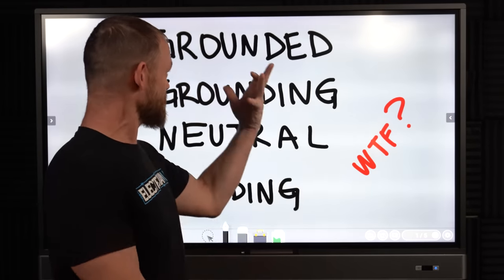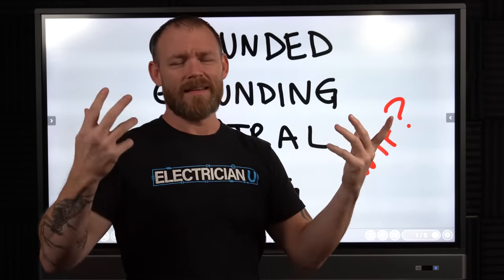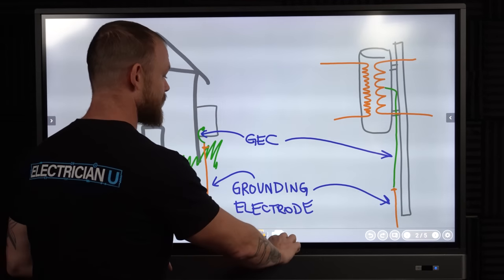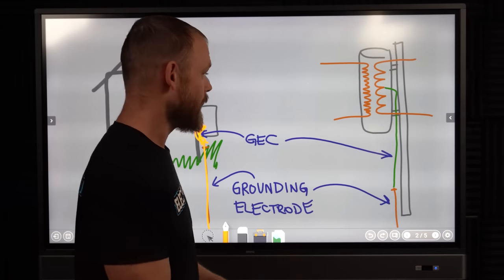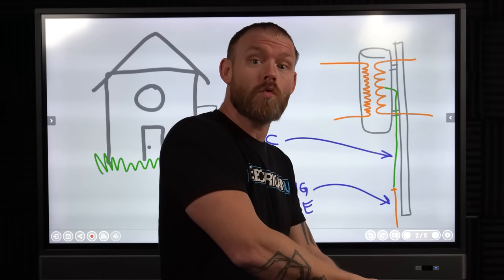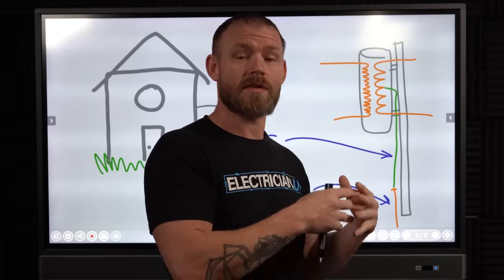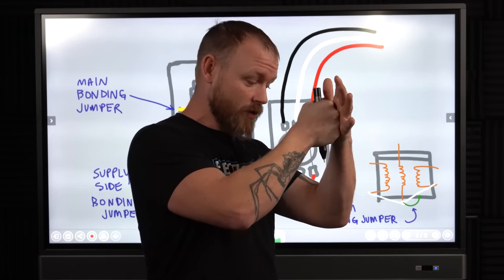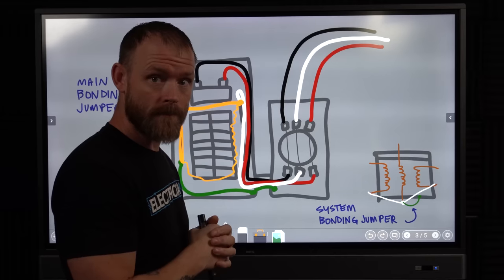What is the Difference Between Grounding, Bonding and Neutral?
When it comes to terms of the trade, nothing gets more misunderstood or confusing as the terms Grounding, Bonding, and Neutral. They seem to be used interchangeably back and forth and can even confuse many journeymen. In todays episode, Dustin defines these terms and brings some clarity to each one.

-Audio lessons
-Forum

-State Approved
-Video Based

-2017, 2020, and 2023 NEC versions
-300 Question Online Code Cannon (not license specific, all code)

 First lets understand that while a Neutral is a type of Grounded Conductor but not every Grounded Conductor is a Neutral. A grounded conductor is a conductor that is intentionally brought to ground. So, for most electrical systems, a neutral IS a grounded conductor because it is bonded to ground, but under certain circumstances it doesn’t HAVE to be.
A grounding electrode is something that is in contact with the earth (ground). It could be a ground rod, plate, underground metallic structure, etc. A grounding electrode conductor is a piece of wire (conductor) that connects the grounding electrode to the ground bus within the system. This is separate from the Equipment Grounding conductor. Way back in the electrical trade, grounds were not run with the hots and neutrals that those systems still worked. However, in today’s trade, we generally run grounds with EVERYTHING, so it’s always present.
Let’s talk about Bonding Jumpers. A bond isn’t a neutral or a ground specifically. A bonding jumper connects two metallic pieces of equipment together in essence making one large piece of metal. A Main Bonding Jumper connects our Grounding bus and bonds it to the Neutral bus in our panel. Some panel manufacturers accomplish this by using those large green screws. That screw goes through the bus into the metallic portion of the panel therefore bonding the bus to the can. It can also be accomplished by running a piece of wire in between the ground bus and the neutral bus. The result is the same. If using wire, consult table 250.102(c)(1) in the NEC for sizing. A Supply Side Bonding Jumper connects anything metallic before the main breaker to the grounding system. So, since we don’t run grounds from the utility transformer to our service we have to be able to bond those metal cans with something. Enter the Supply Side Bonding Jumper! Separately derived systems also have a bonding jumper. Since we have bonded the neutral and ground at our service already, what happens at a transformer (say 480-120/208)? That is where the System Bonding Jumper comes in. This connects the XO (neutral in the transformer) to the grounding system (EGC, the transformer casing, etc.). This is also sized using table 250.102(C)(1) of the NEC.
The Equipment Grounding Conductor connects any piece of equipment to the grounding system. Panels, devices, equipment, etc. are all tied together (from a grounding standpoint). The purpose of this is to provide an alternate path to ground (safety) in the event that something happens so that the breaker will open and shut power off to the equipment having issues. Its merely there for safety reasons. Equipment Grounding Conductors can be sized using table 250.122 of the NEC and are based upon size of the breaker feeding the equipment, whereas the Bonding Jumpers sizes are derived using the size of the largest service entrance conductor. An Equipment Bonding Jumper in essence connects 2 pieces of equipment together from a Ground standpoint.